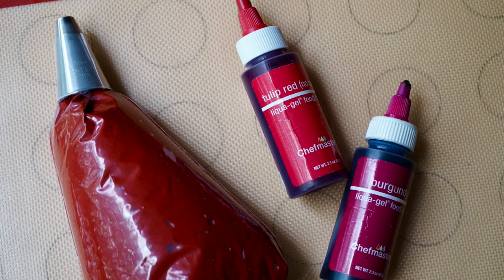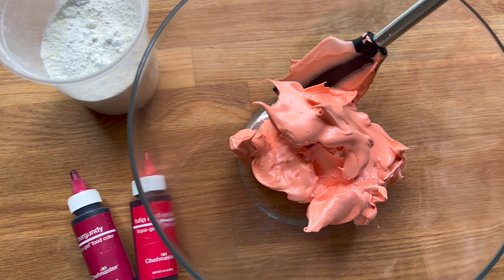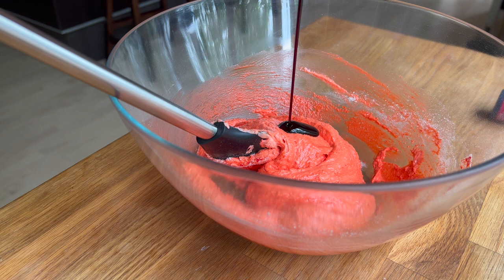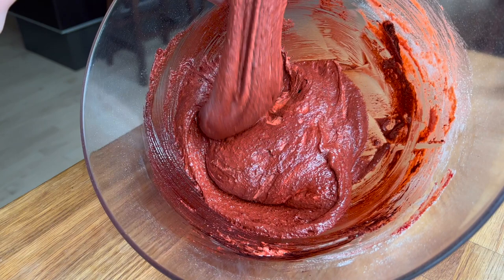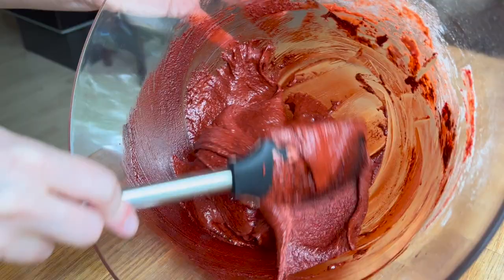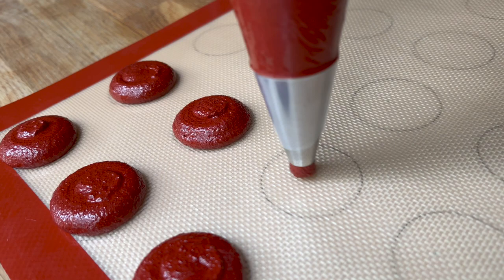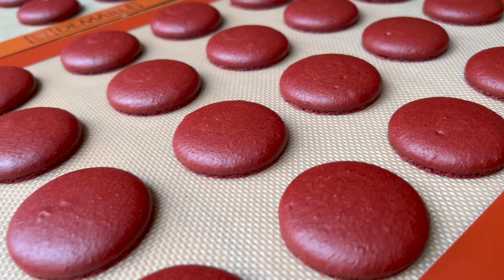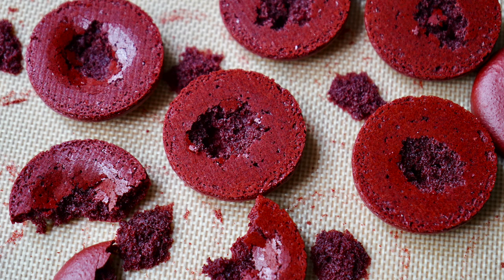What if I... add too much food coloring? | EXPLORING MACARON FAILS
So many things can go wrong when making macarons, but perhaps one of the most common mistakes is adding in too much food coloring. And ESPECIALLY when adding in red food coloring!

Too much food coloring, particularly with gel food colorant, leads to too much moisture in the shells. This can lead to shells that take a long time to form a skin, shells that take longer to make, shells that are moist inside and/or sticky on the bottom, and often also wrinkled tops.

Additionally, though sometimes the macaron shells with too much colorant may technically be usable or salvageable -- sometimes once they are filled they become mature or even moist and squishy very quickly due to the high moisture content already within the shells. When these shells are sandwiched with a filling with a lot of moisture, and go into the refrigerator or freezer where there is additional humidity, it can lead to disastrous macarons in the end!

If you are adding in more and more colorant as you mix your batter, adding too much / a lot / colorant at the last minute can also easily lead to over mixing your macaron shells as you try to incorporate all the colorant evenly throughout the batter!

Tips to avoid adding too much color:
- Try powdered food colorant
- Mix in darker colorant (such as black or brown) to get a deeper shade without adding in more colorant
- Use some cocoa powder in your dry ingredients to deepen the color
- Add the colorant at the beginning when whipping your meringue

Have you checked out any of the other videos in my What if I... Macaron Fails series?

Macaron Shell | French Method

Whites 100g
Sugar 90g
*About 1/8 tsp of cream of tartar, mixed into the sugar if you want to add it
Almond Powder 130g

-- Sift the powdered sugar and almond powder together. You can mix them in a food processor first to get an extra fine mixture, though it is not absolutely necessary.

—Slowly add the sugar (and cream of tartar, if using) to the egg whites and whip to stiff peaks. If you are adding in a colorant, gel or powder, I recommend adding it in after you have added the sugar and before you have reached a stiff peak—about at 70% of the way done.

—Fold the dry ingredients into the meringue in several additions. Continue folding and scraping the batter against the sides of the bowl to finish the macaronage process. The standard macaron recipe calls for a “ribbon” stage, where it will look like the batter flows like a ribbon off your spatula when you lift it from the bowl.

-- For a swirl macaron, just after the dry ingredients are added, divide the batter between separate bowls, add food coloring, and finish the macaronage process on each of the bowls of batter one at a time. Be careful and try your best to get every bowl / color to the same consistency! If you are worried, it is better to under mix than over mix!

—Transfer the batter to a piping bag fitted with a circle piping tip (803-806 are the usual sizes most bakers prefer for this). Pipe onto a prepared baking tray--I prefer to pipe my macarons onto a silpat. Tap the trays to release any air bubbles and smooth the tops of the shells.

—After piping the macarons, rest for 15-40 minutes depending on your location/humidity and bake (my convection oven likes one  tray —placed in the middle of the oven— at 300F for 16 minutes--18 minutes). Cool and match before filling.

I like AmeriColor gel food coloring and The Sugar Art powdered food coloring for making macarons!

***If you don't use or understand grams, please use an online measurement conversion tool! Personally I think that recipes should be measured the way they are created, and I prefer the precise nature of using gram measurement***

I post all of my baking tutorials + recipes for FREE here on YouTube—and while I LOVE experimenting and sharing all this content with you, if you love it too and it is within your budget, please consider sending me a Super Thanks! This will help me be able to produce and share even more content with you in the future! :)

Maddie

Filmed on my iPhone X and Sony a7iii